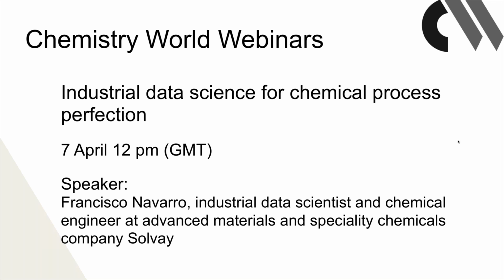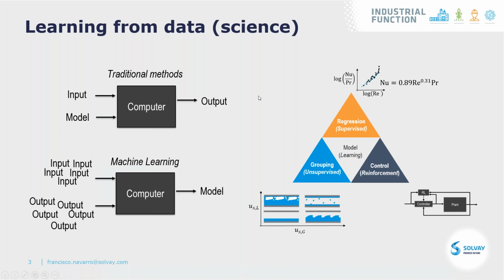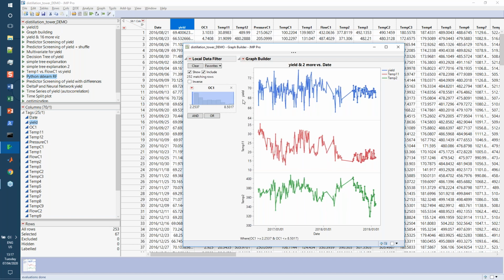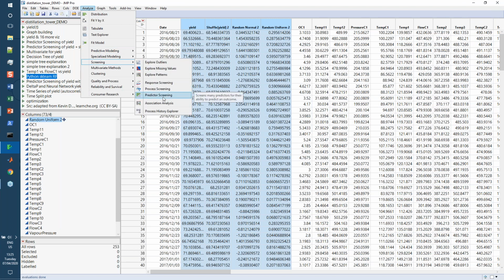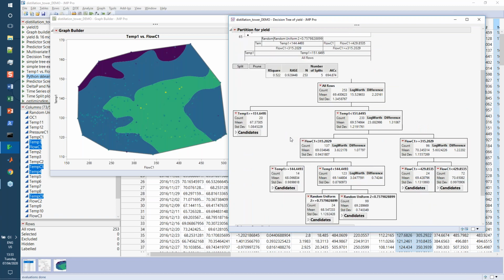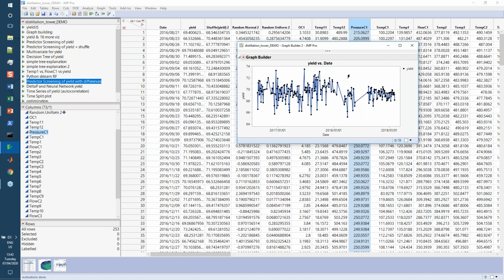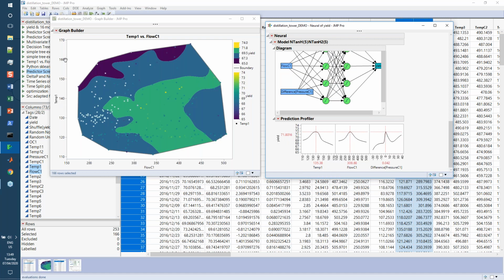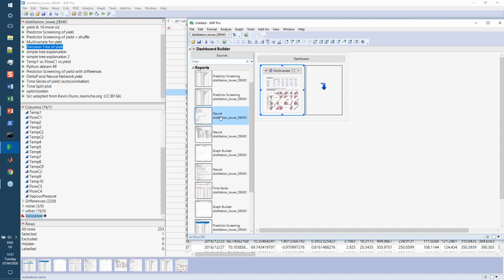Industrial data science for chemical process perfection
Join us for this Chemistry World webinar with Solvay data scientist Francisco Navarro to learn how to better understand chemical processes.

Engineers, scientists and other industrial data explorers need their process data to be accessible and interactive. In the recording of this live session, you will discover how to better understand and optimise your processes via powerful interactive visualisations and point and click advanced analytics.

Learn how to effectively use explainable machine learning to select relevant tags (sensors) while capturing non-linear interactions. All steps are demoed for a concrete case but apply throughout the chemical industry.

• The industrial data analytics life cycle
• The value of providing quick access to industrial data in historians
• Learn how bootstrap forest and partition trees can filter tags (sensors)
• Capture non-linear interactions using neural networks
• Recommend corrective action based upon analytical findings